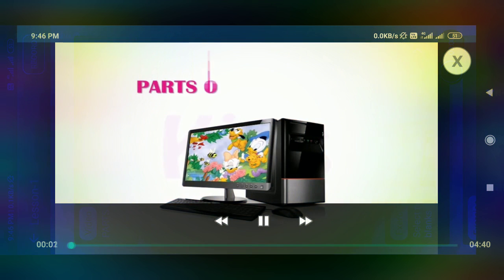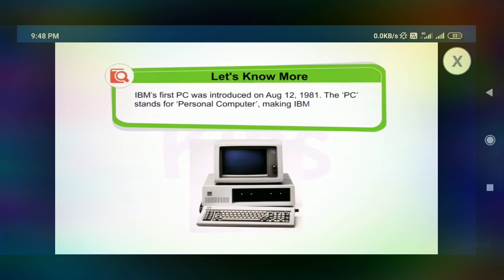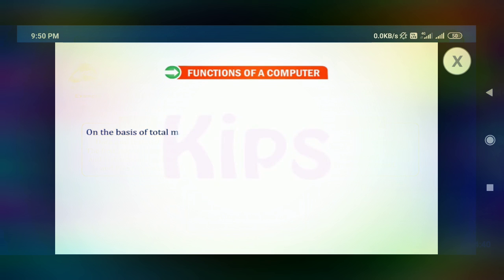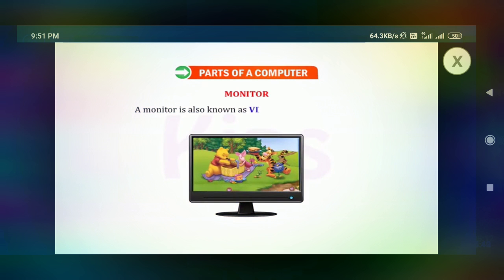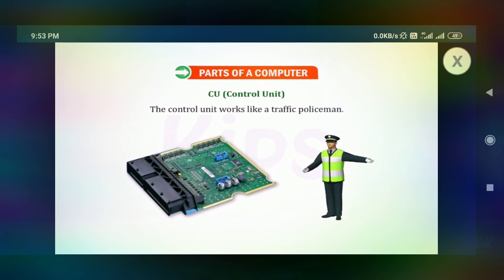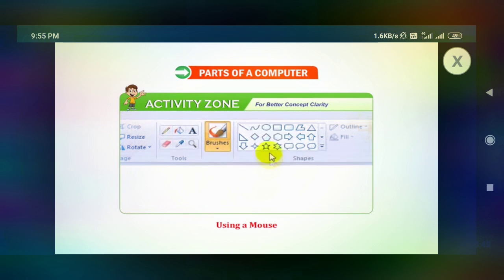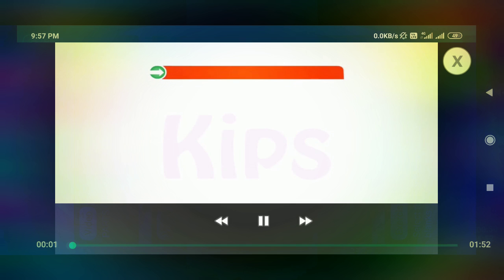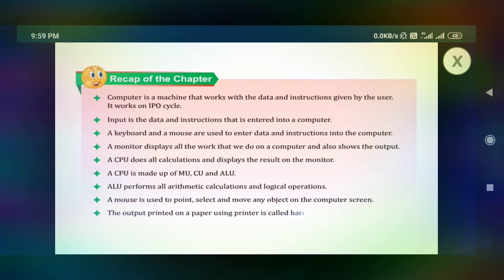Parts of A Computer#कंप्यूटर के विभिन्न भाग|कक्षा - 3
Class- 3, Ch-1 Parts of A Computer